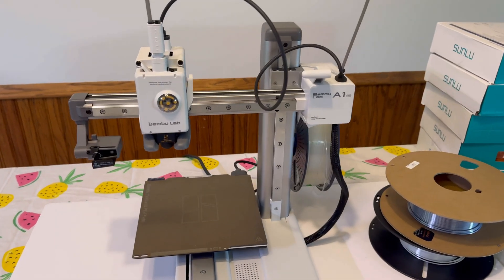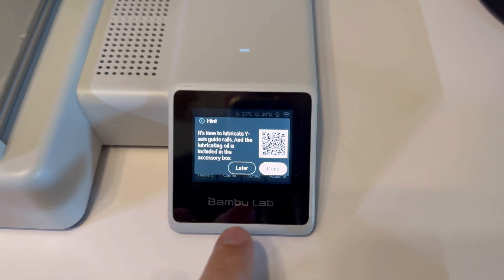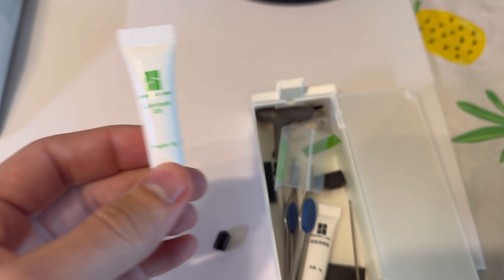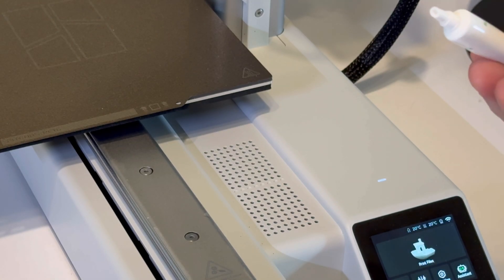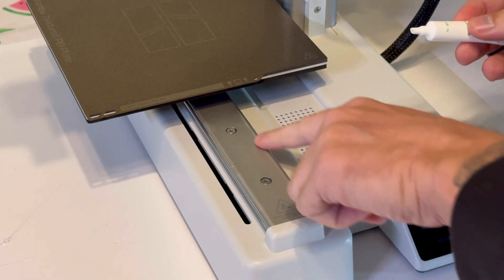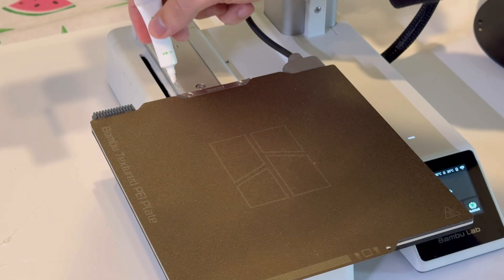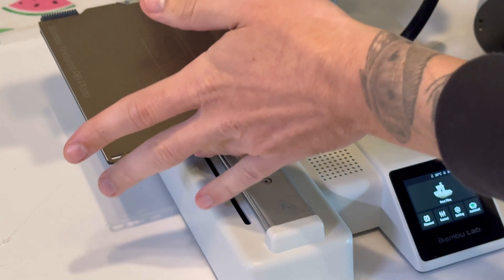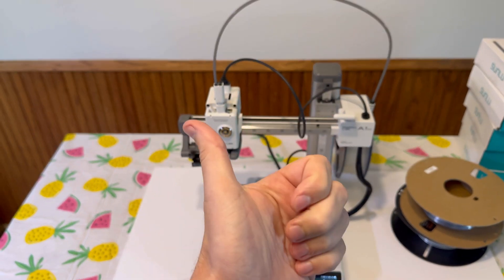How to Lubricate the Bambu Lab A1 Mini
Learn how to lubricate your Bambu Lab A1 Mini with this simple step-by-step guide! We'll show you the key areas that need lubrication, including the rails and moving parts, to keep your 3D printer running smoothly. Regular maintenance ensures better performance and longer printer life.

Other Socials!